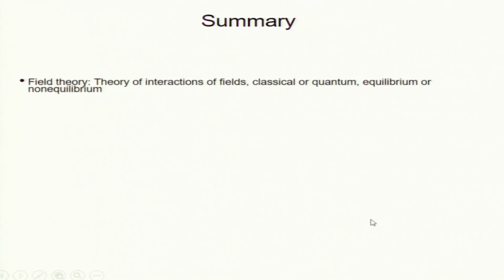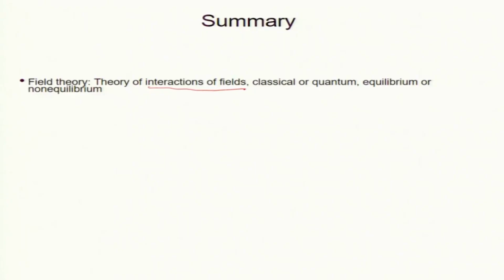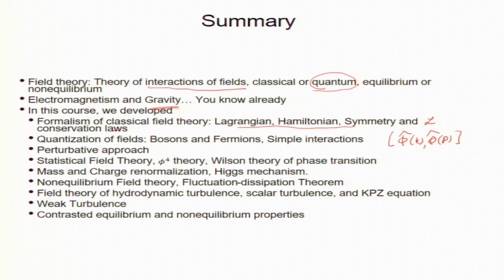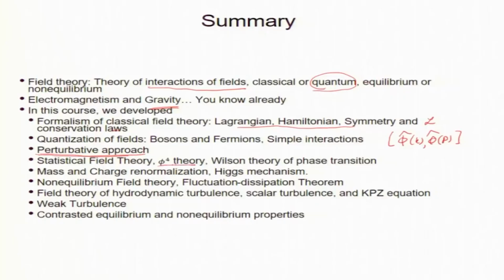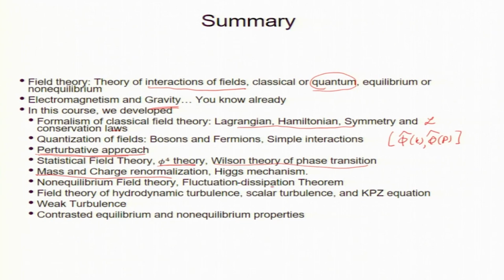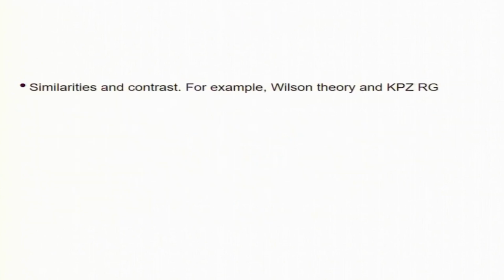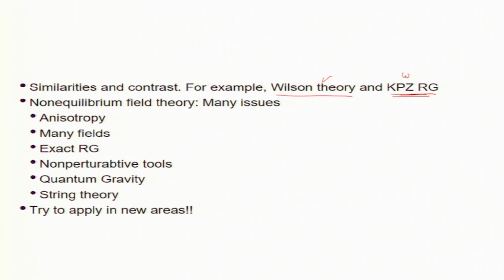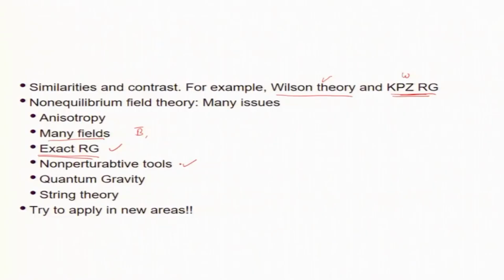Course Summary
Subject: Physics
Name of Presenter: Prof. Mahendra K. Verma